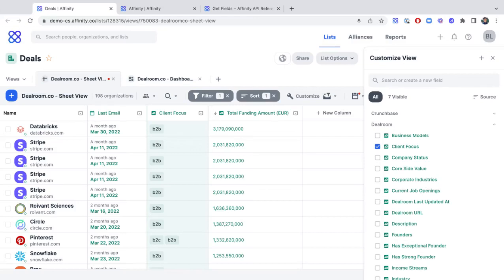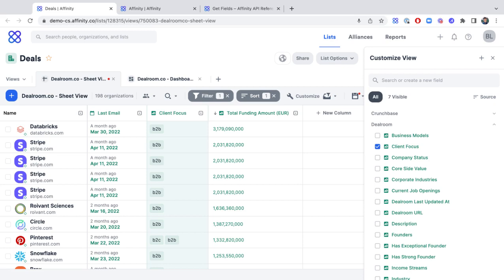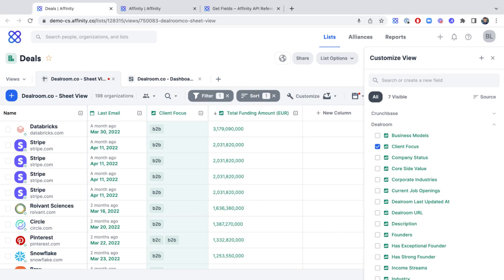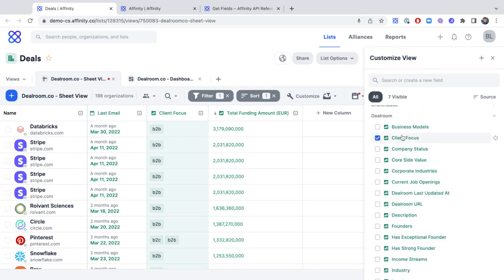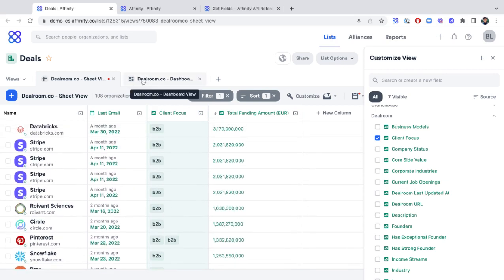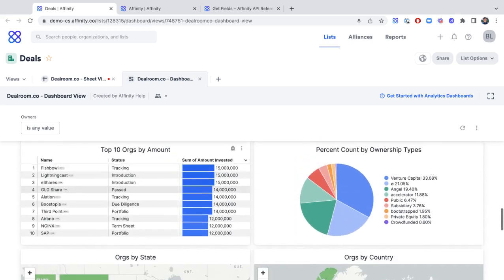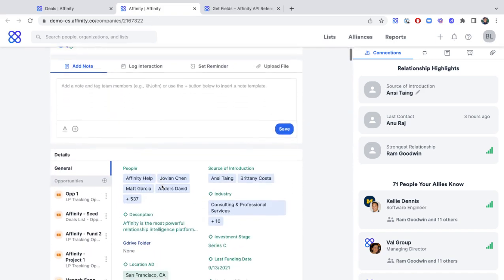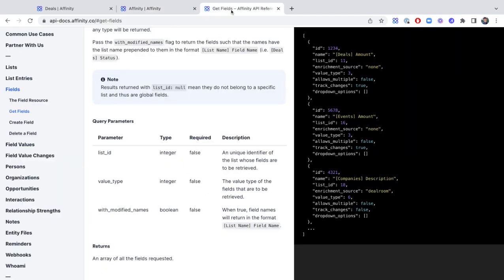How Dealroom data fits into Affinity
Learn how Dealroom data now fits into Affinity's relationship intelligence platform.